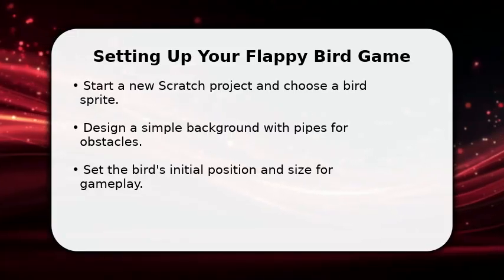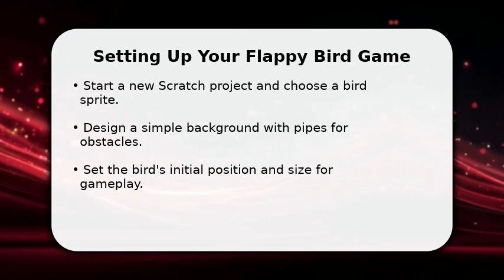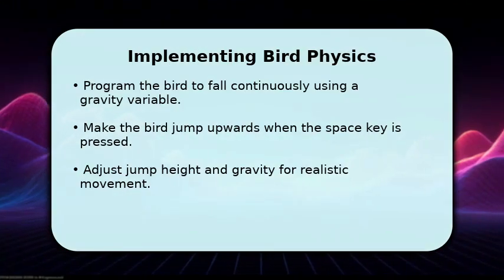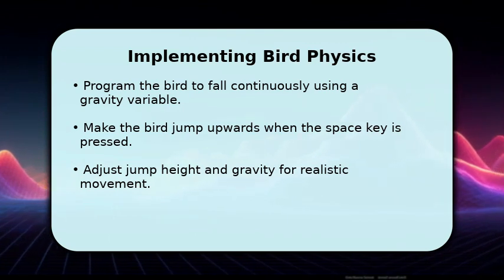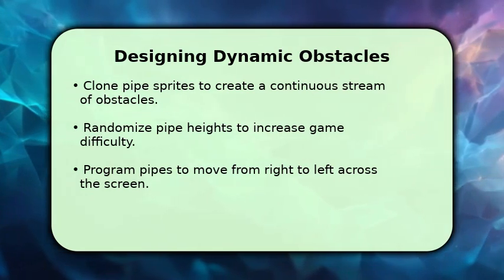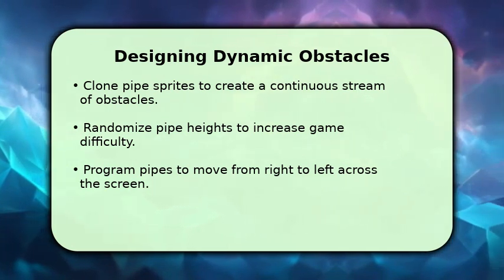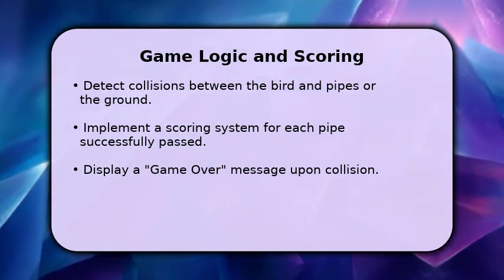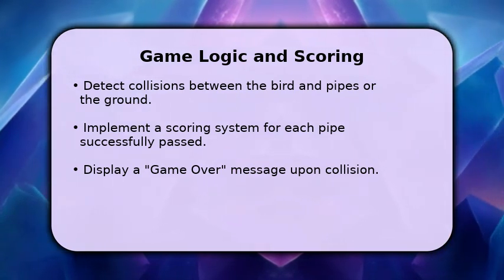How to Play Flappy Bird on Scratch (Updated 2025)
▸ :^) Learn how to create a simple Flappy Bird game using Scratch, a popular programming language for kids and beginners. This tutorial covers the basics of creating a game in Scratch and applies them to the classic Flappy Bird game. By the end of this video, you'll be able to play your own version of Flappy Bird on Scratch.